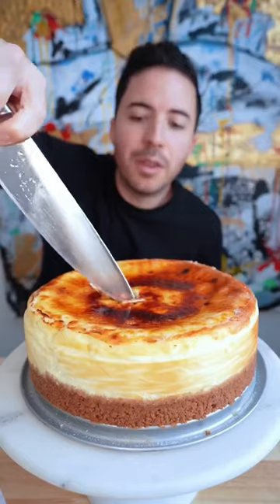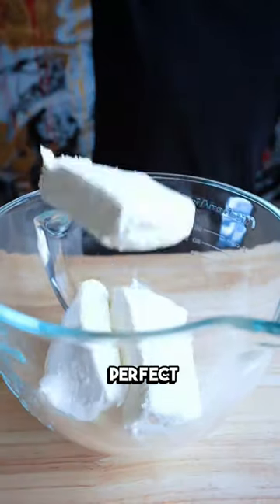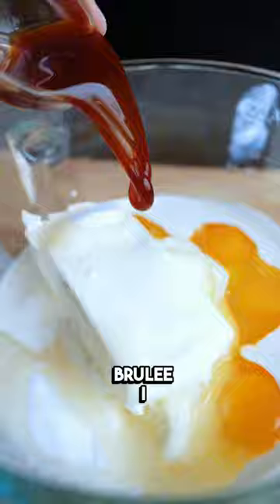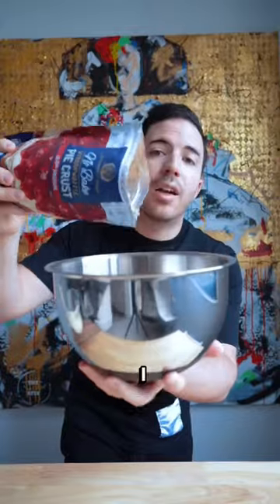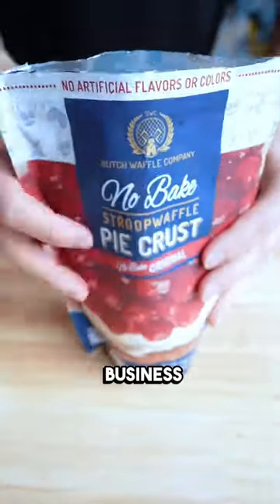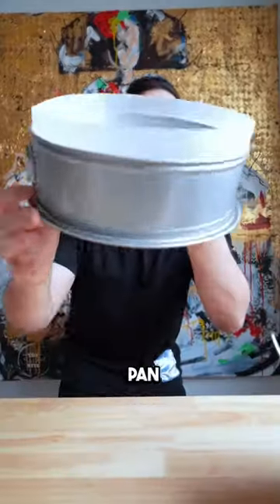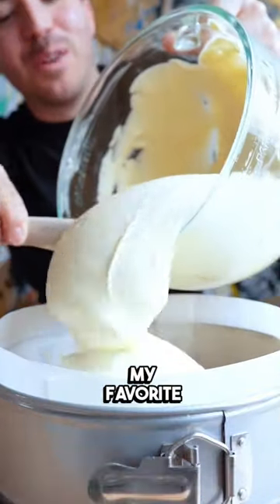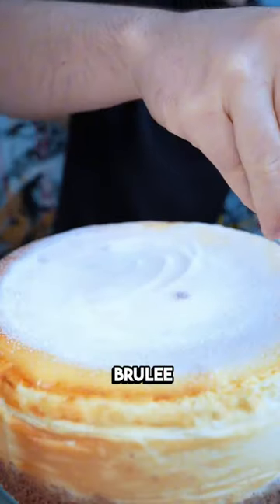CREME BRULEE CHEESECAKE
Crust
• 2 cups graham cracker crumbs, about 12 whole crackers (I used 2 cups Stroopwaffle crust from @dutchwafflecompany
• 6 tablespoons melted unsalted butter, melted

Ingredients
• 40oz cream cheese (at room temp)
• 1 cup granulated sugar
• 1/4 cup granulated sugar (for brûlée)
• 1 tbsp vanilla extract
• 5 eggs
• 1 cup heavy cream

Preparation⁣⁣
• Mix your graham cracker crumbs and butter, then spread across evenly in a springform cake pan. Bake for 12 minutes to create the bottom crust of your cheesecake.
• Let the pan cool and wrap the outside with aluminum foil
• In a large bowl, whip your cream cheese, sugar and vanilla extract until fluffy
• Add in your eggs and heavy cream, mix until smooth and creamy
• Place a baking pan with 2 inches of water in the oven to begin creating a steam bath.
• Pour your cheesecake mix into the prepared crust and bake for 45 minutes!
• Let cool completely and refrigerate over night!
• Cover with sugar and torch for the brulee
• Slice, serve and enjoy!